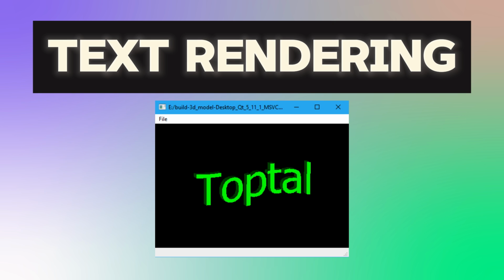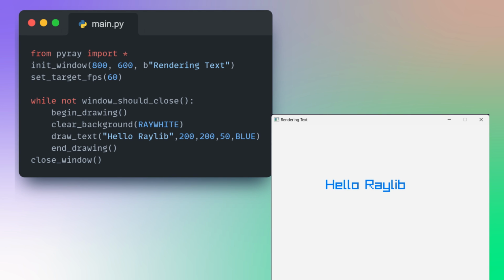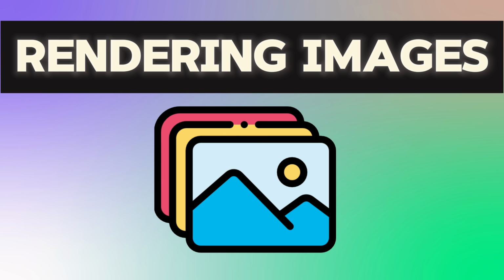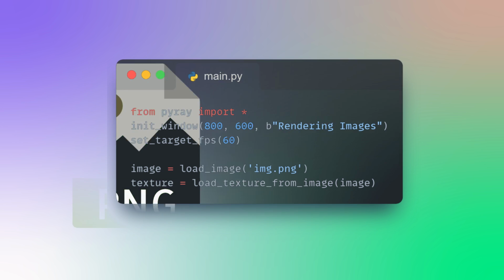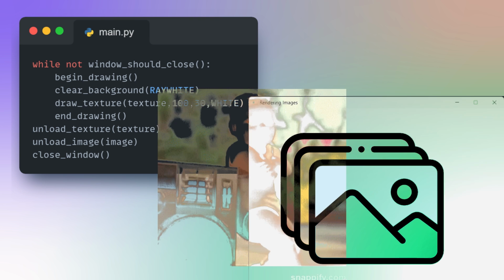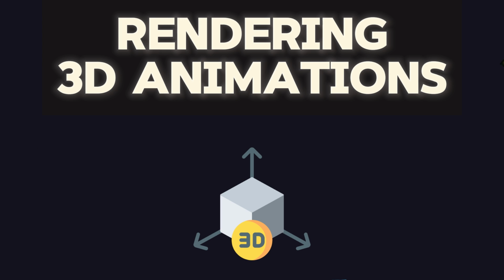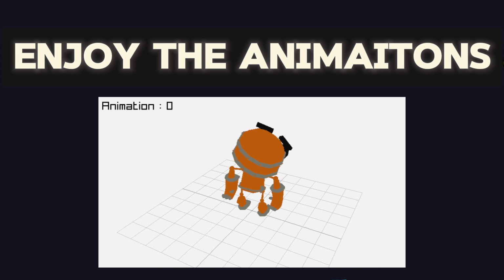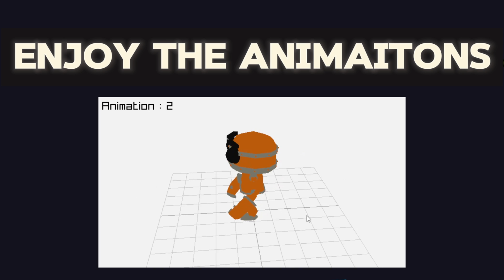Don't Miss Out! Raylib is the Best Game Engine for Python | Master 2D and 3D Game Development Now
Building 2D or 3D games on python usually means building games with Pygame or Ursina. However, I decided I wanted to take a look at Raylib and see what the experience was like there. In this video, I go over the necessary functionality needed for creating games using Raylib, and give my opinions on what I like about the interface provided by the game engine.
I also go through some of projects , that community has made and share on platforms like github and reddit

00:00 Intro
00:43 getting started
00:51 Drawing Shapes
1:00 Input Handeling
1:20 Rendering Text
1:40 Rendering Images
2:24 Loading 3D Models
2:44 Rendering 3D Animations
3:59 Some Amazing Projects